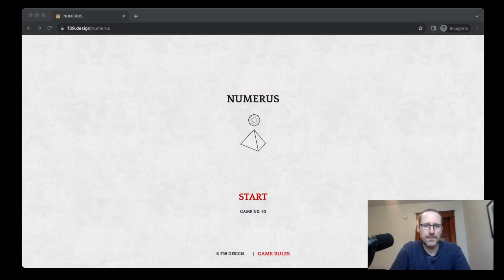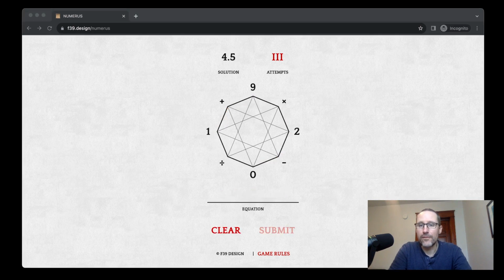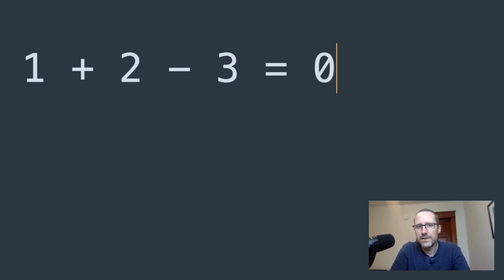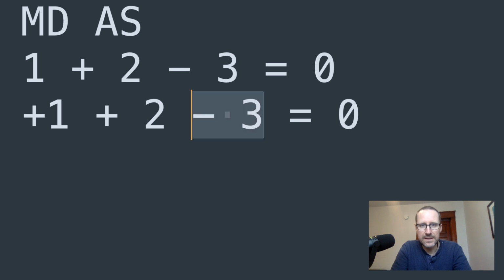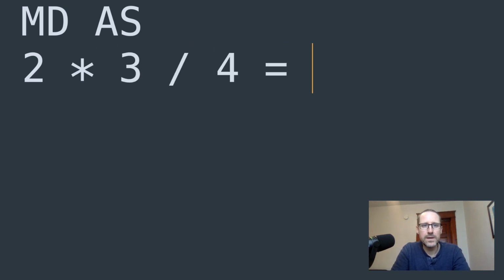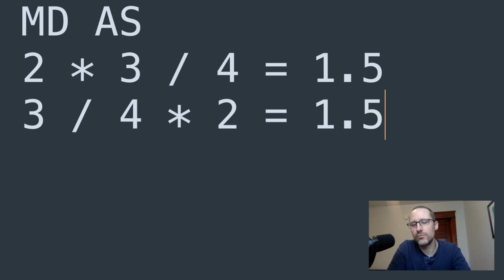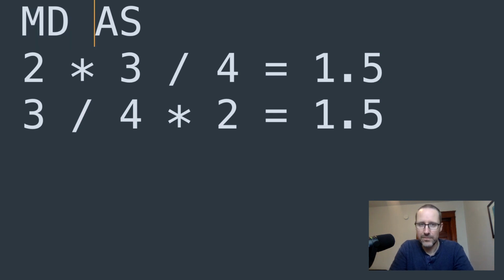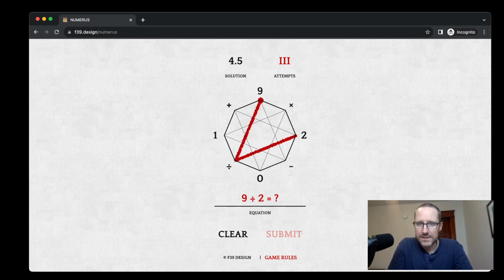NUMERUS: Order of Operations Gotcha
In this video I describe a key tip when playing my daily math game NUMERUS—and also a common mistake about the order of operations.